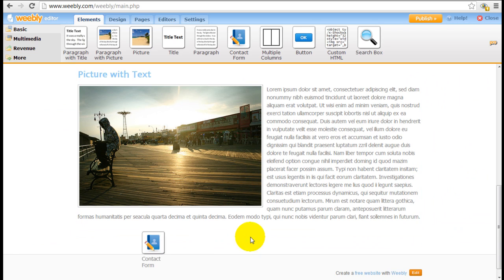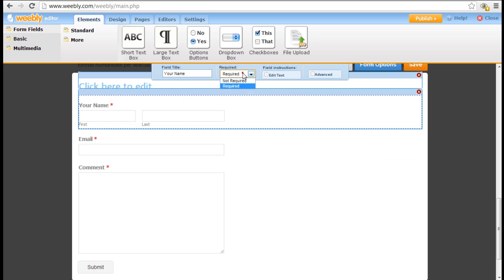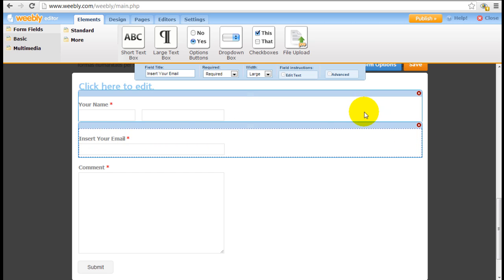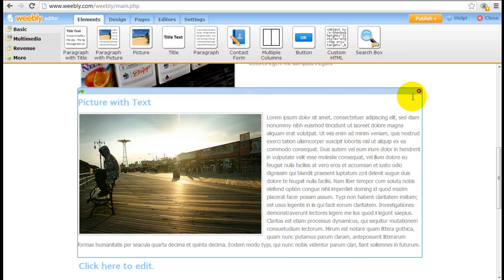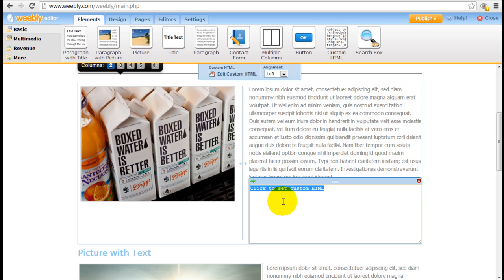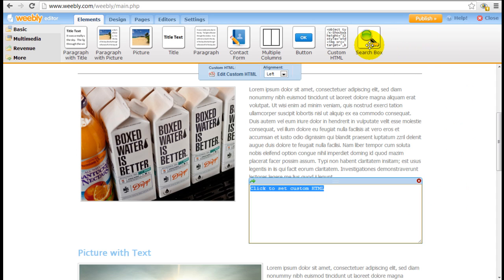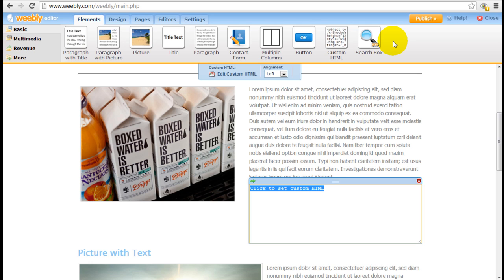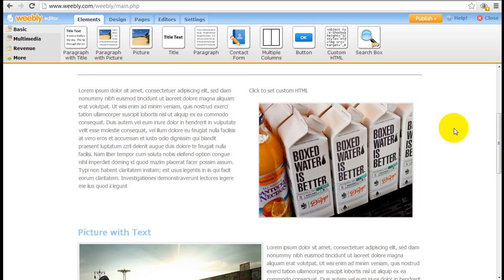How to Use Weebly Elements (Contact Form, Custom HTML, Search Box) to Build Websites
In this video, see how to use Weebly's elements to build your website, using:

* Weebly contact form
* Custom HTML
* Search Box

To get a good understanding of the pros and cons of using Weebly to build your for an expert opinion!